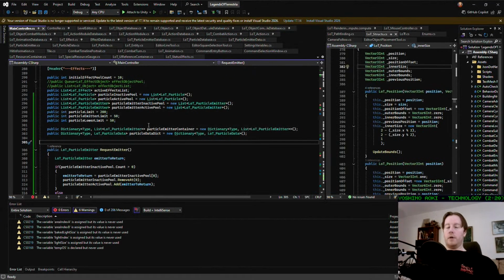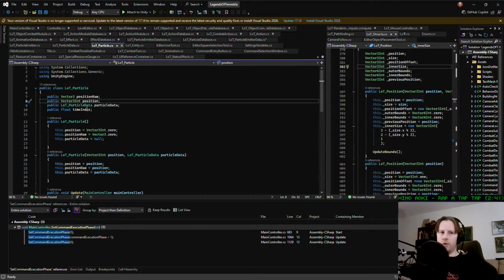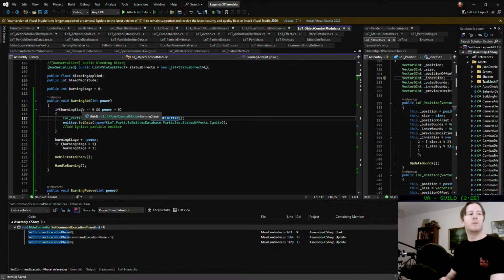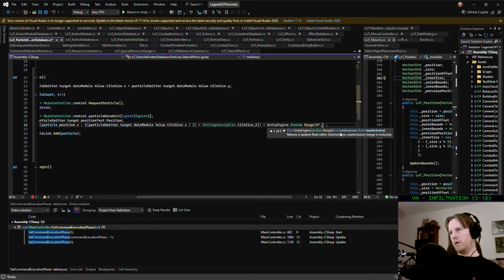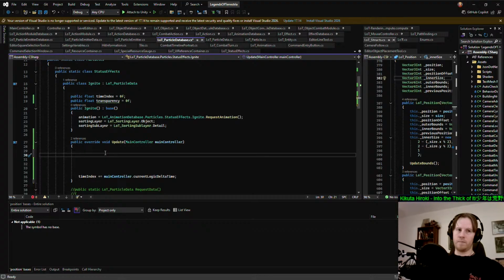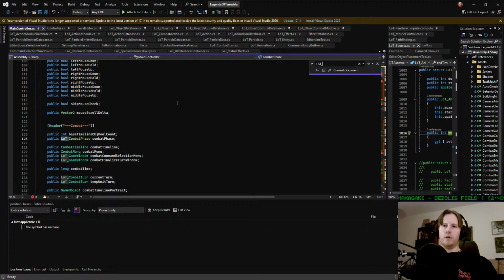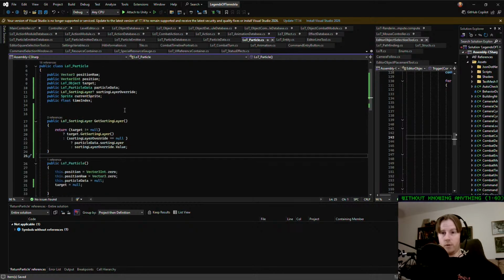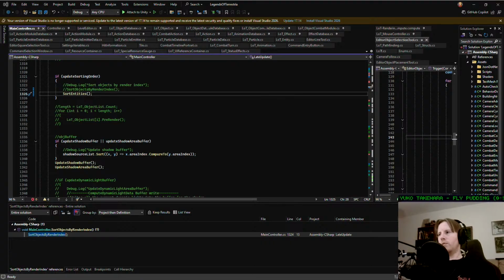Legends of Terrestria - Programming